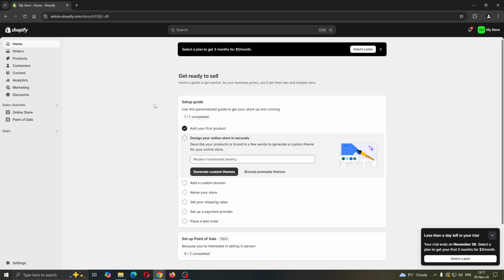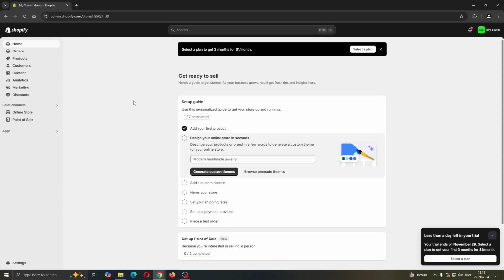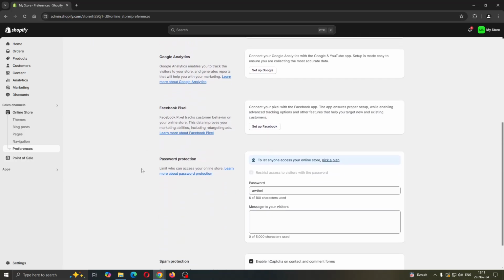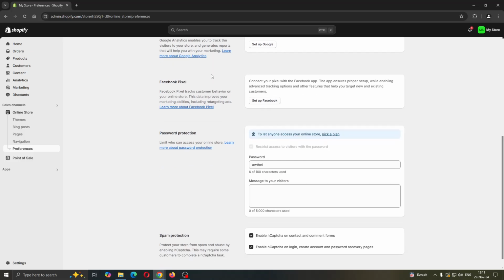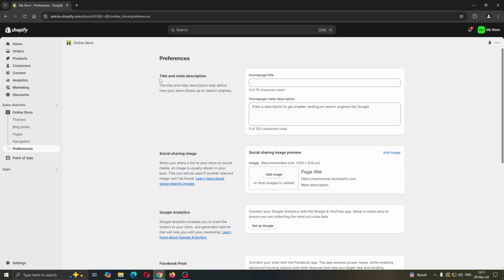How To Use Tags In Shopify Tutorial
Today we talk about use tags in shopify,shopify tutorial,shopify tutorial for beginners,shopify product tags,shopify tags